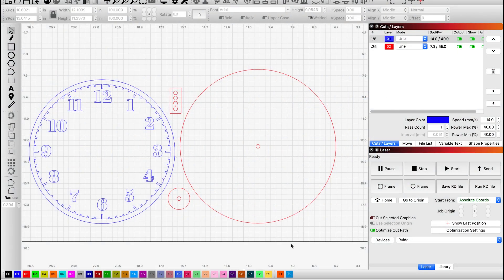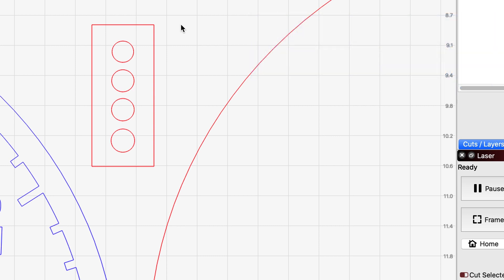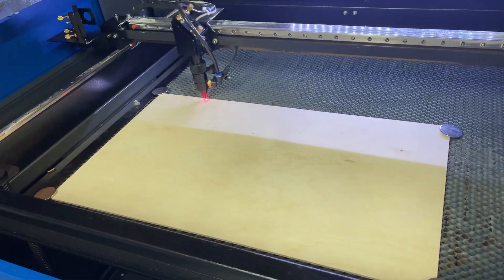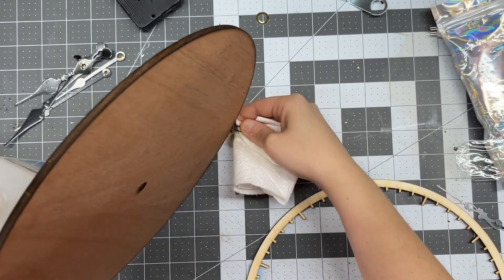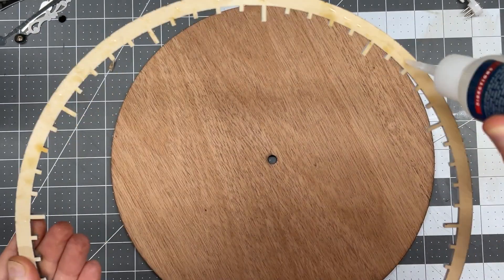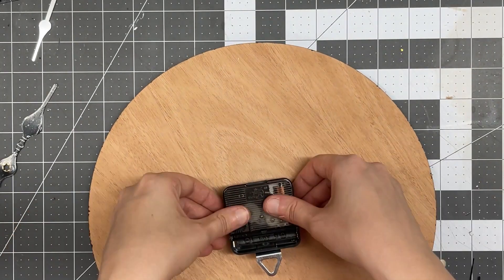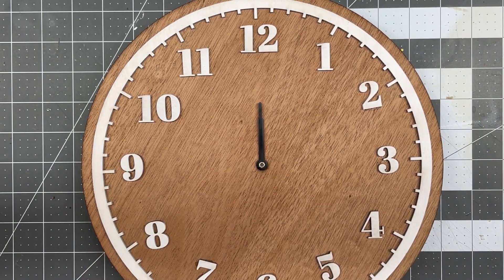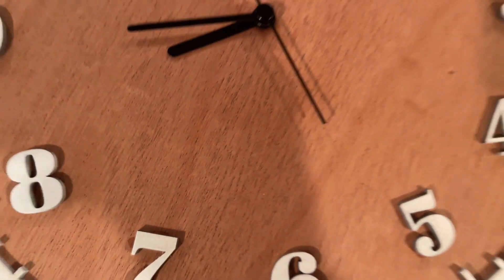How to Laser Cut a Working Clock with a Laser Engraver - DIY Project Walkthrough - OMTech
This video will cover the in's and out's of laser cutting and engraving a custom working clock for your house. Time is ticking away from you taking your laser craft to that next level!

Jump to your favorite part:
00:00 How to Laser Cut a Working Clock with a Laser Engraver
00:35 Setting Up Your File on LightBurn
2:43 Cutting Material
3:54 Cutting and Painting
5:30 Gluing and Assembly
9:10 Testing and Troubleshooting
9:28 Final Result